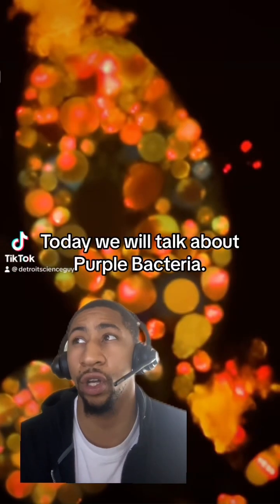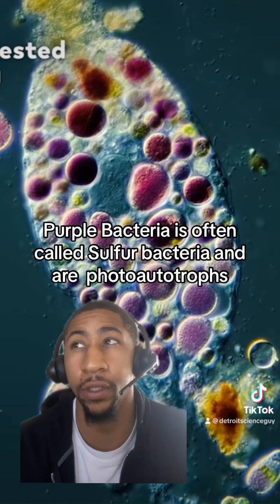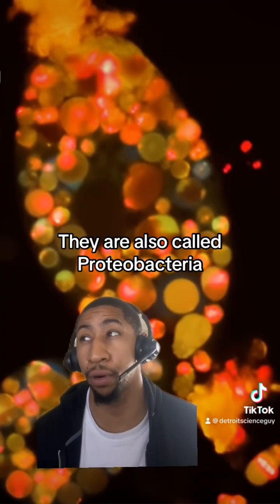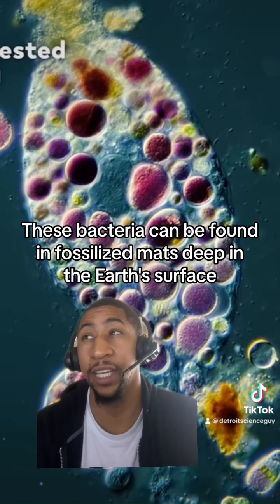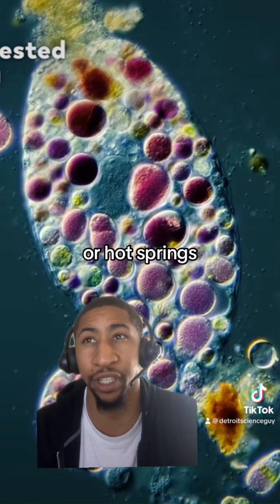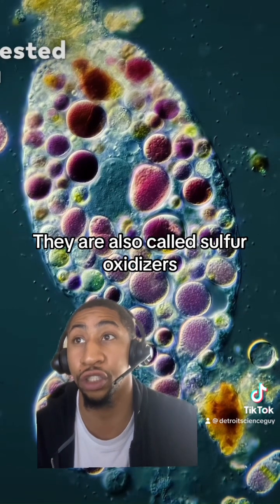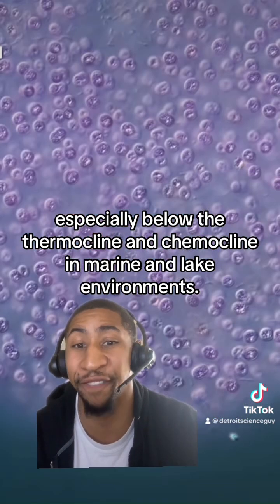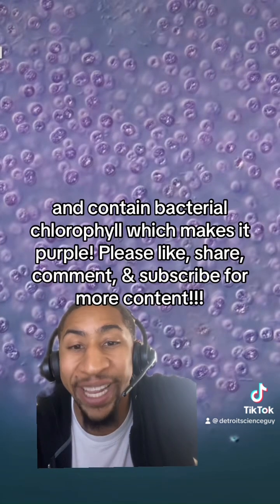Purple Sulfur Bacteria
Today we will talk about Purple Bacteria. Purple Bacteria is often called Sulfur Bacteria and are photoautotrophs which use light and H2S (hydrogen sulfide) to derive energy. They are Proteobacteria which are classified as gram negative bacteria. These bacteria can be observed in fossilized mats deep in the earth’s surface or hotsprings due to their ability to thrive in oxygen deprived environments. They are also referred to as sulfur oxidizers especially below the thermocline or chemocline in marine, lake, and freshwater environments. Purple bacteria absorb shorter wavelengths on the visible spectrum and contain bacteriochlorophyll, and this explains why Proteobacteria are purple!

Video Credits:

Journey to the Microcosmos. (2021, September 20). The Purple Bacteria That Are Afraid of Oxygen. [Video file]. YouTube.